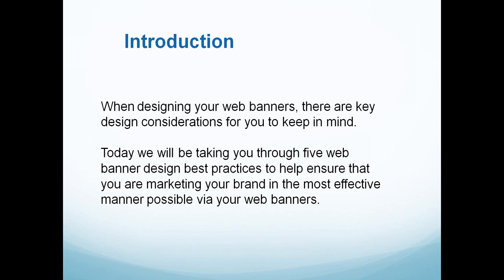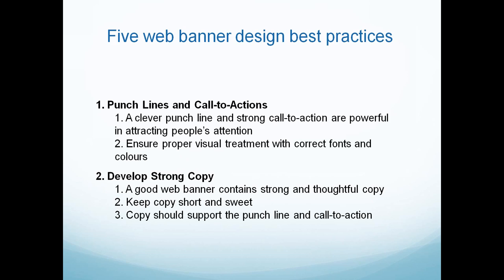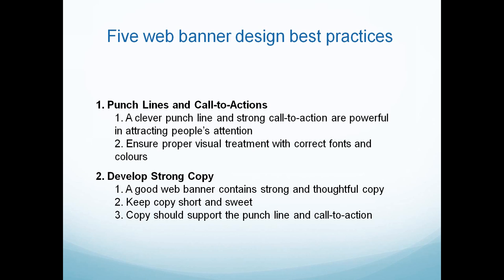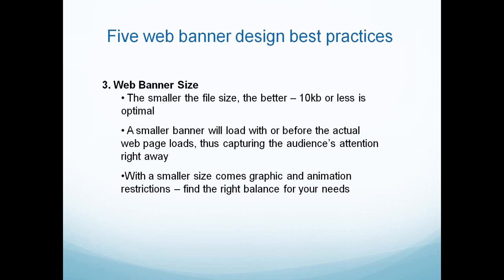Create My Banners Webinar - Jan 20, 2014 - Design Tips for Web Banners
In this webinar, we will go over some of the important design tips for an effective banner. Some of the tips we will cover include:
- Punch Lines and Call-to-Actions
- Developing a Strong Copy
- How to choose a correct web banner size
- How to choose an effective duration of animation
- How to use several designs